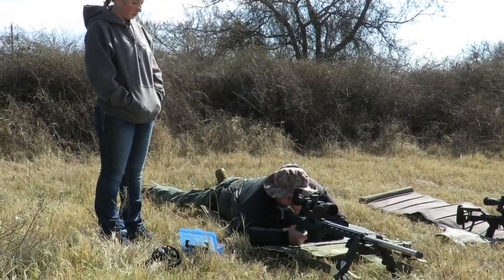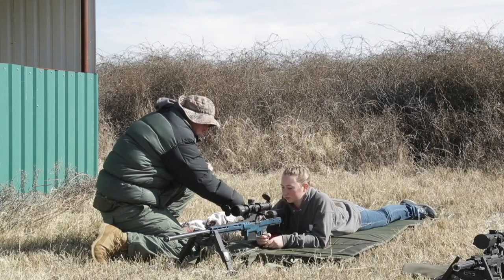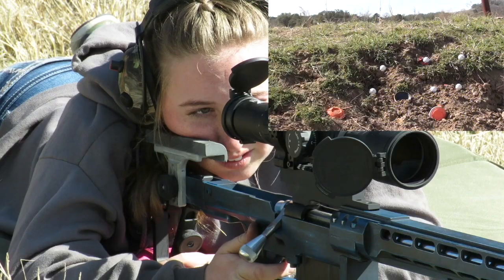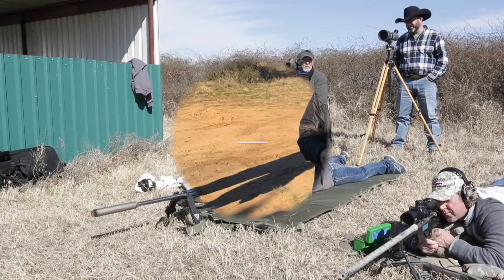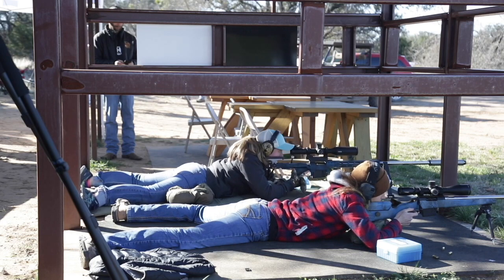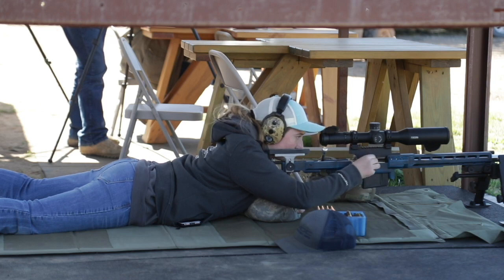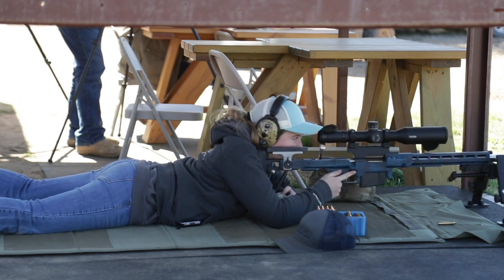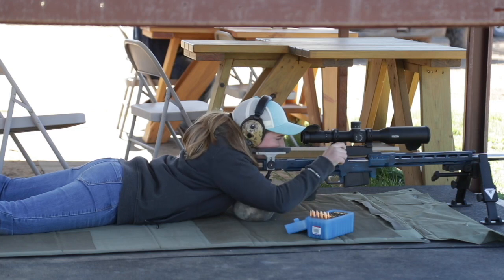Girl uses Mirage ULR Gun, Valdada G2 Scope & Anvil Bipod to win a 500 Yd match against mostly men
15 year old West Texas girl goes out and wins her first 500 yard Match. She has to go through 5 rounds to get the victory but it was a nail biter until the end.
In Round #5 she is shooting against a Factory rifle compared to her open class rifle. Her opponent's shots are scored as follows: 12" plate counts 1 point, 8" plate counts 2 points and 5" plate counts 3 points.On the other hand, her points are scored as follows: 8" plate counts 1 point, 5" plate counts 2 points and the 3" plate counts as 3 points.